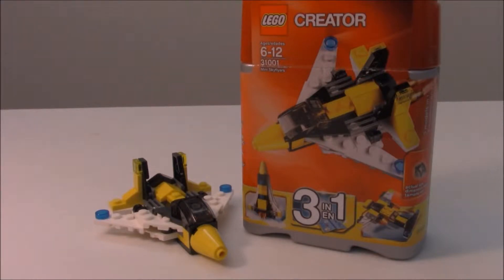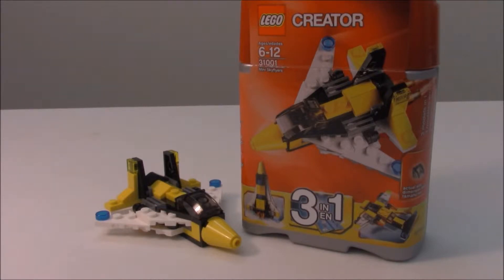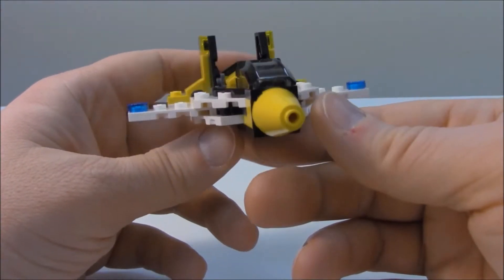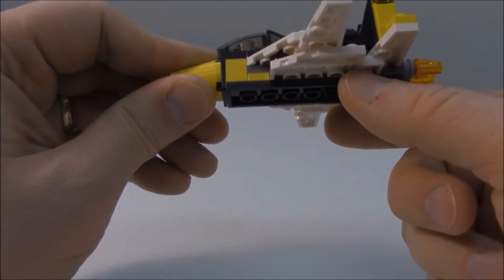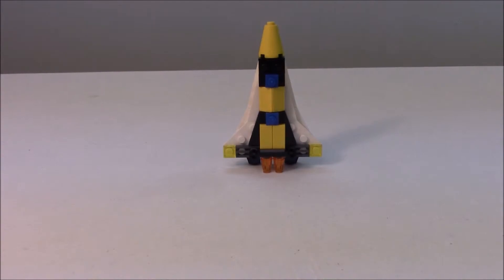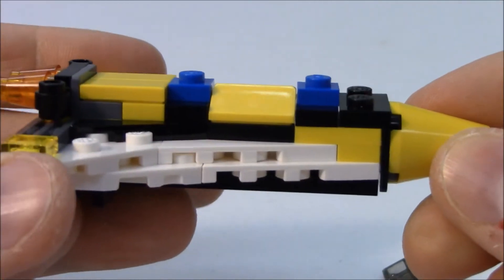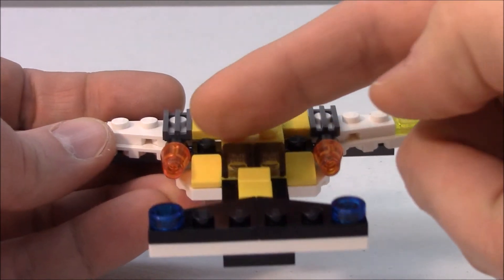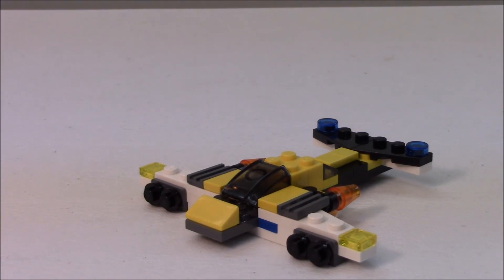Lego Creator Review: 31001 Mini Skyflyers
This video reviews all three builds of Lego Creator set 31001 Mini Skyflyers

USD $7.99 (retired)
62 Pieces
This is a 3-in-1 set where you can build a jet plain (with movable wings), classic plane or space rocket
Packaged in a reusable storage container

Here is a link to my other Creator reviews

Mag